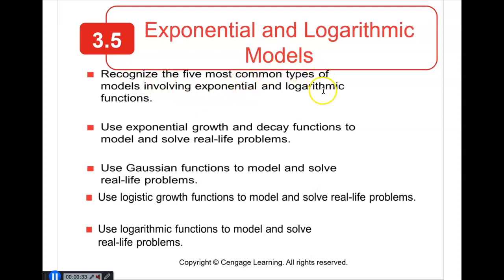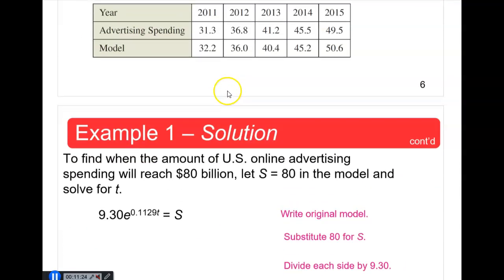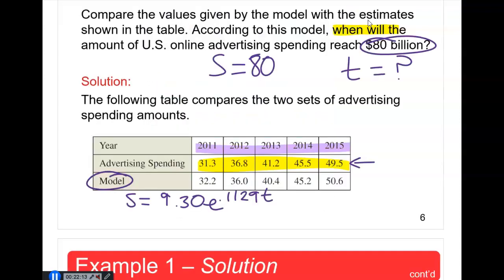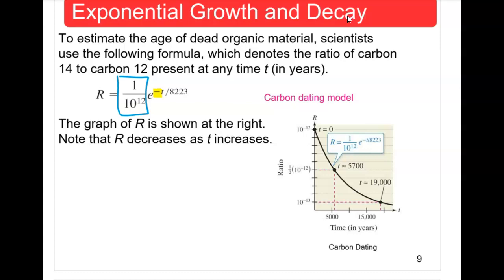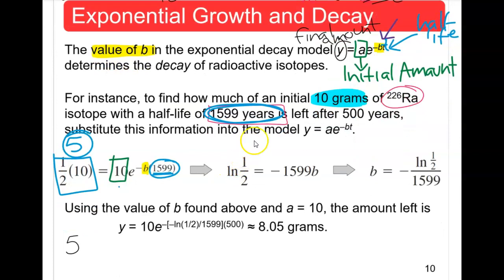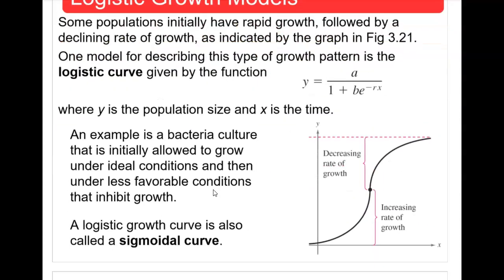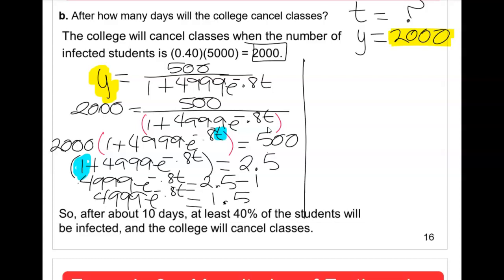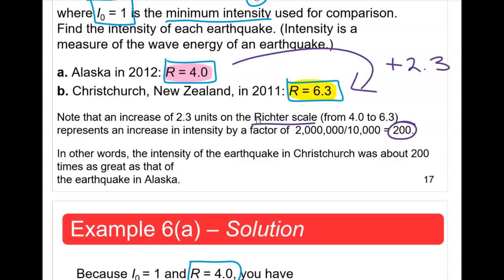Math 1314 Section 3.5 Exponential and Logarithmic Models